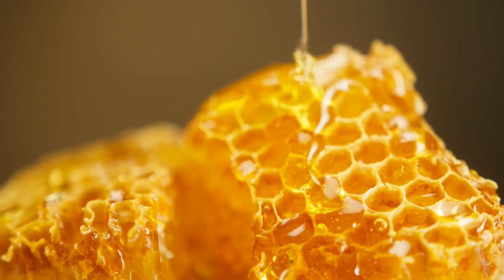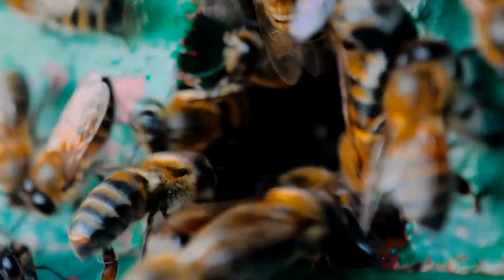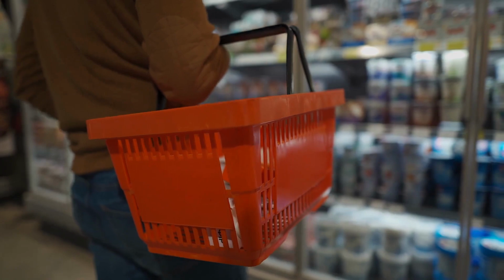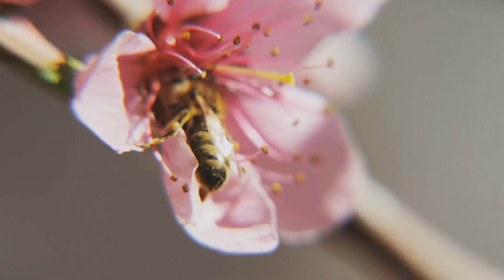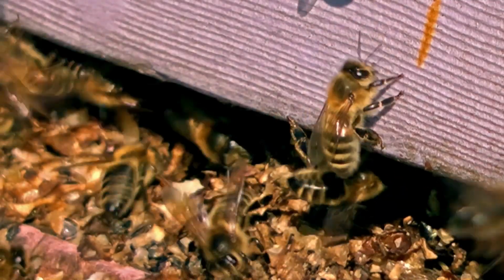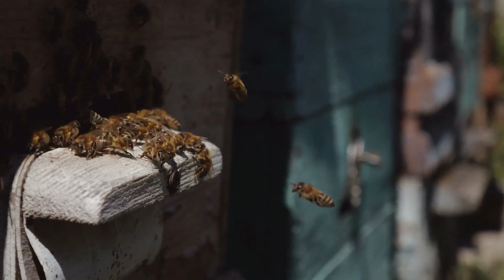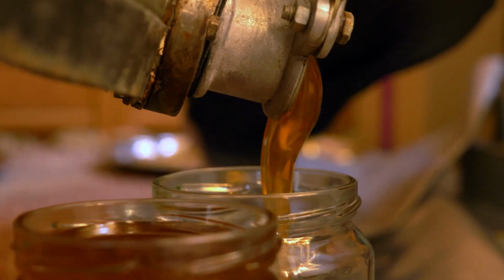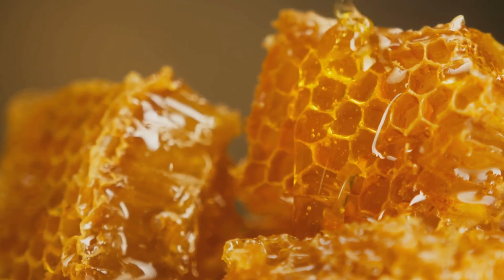How Honey is made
Step into the buzzing world of beekeeping as we unveil the mesmerizing journey of producing organic honey! 🐝🌿 Explore the sustainable practices, from hive to jar, ensuring every drop is a pure delight. Perfect for eco-conscious enthusiasts and honey lovers! 🎥🍯